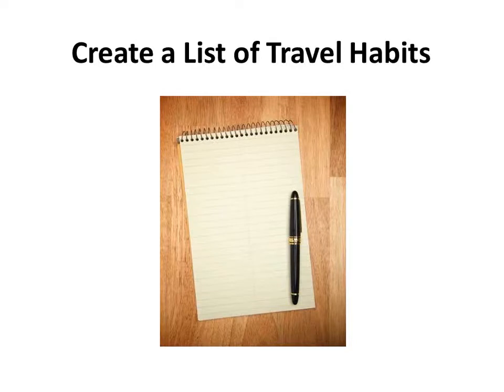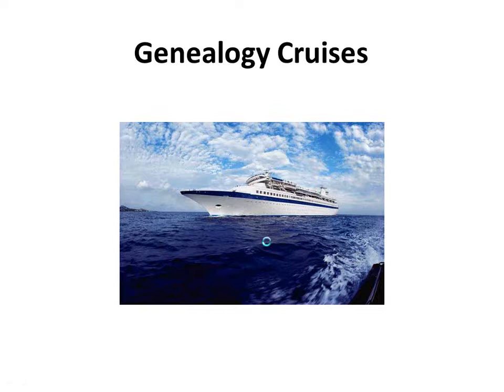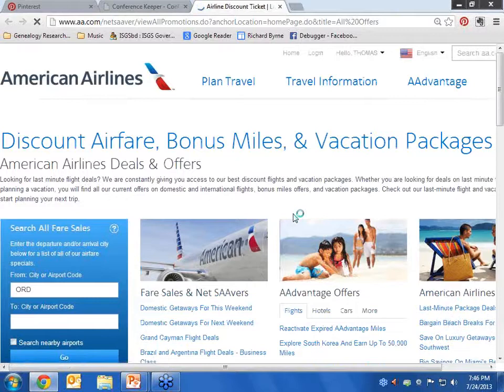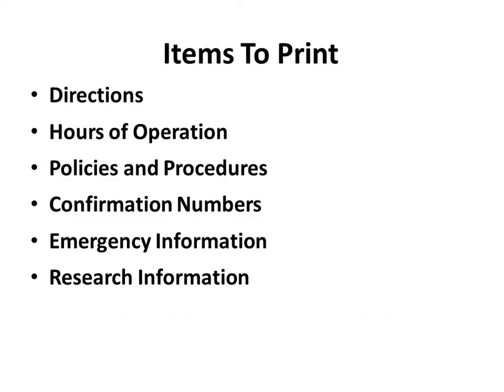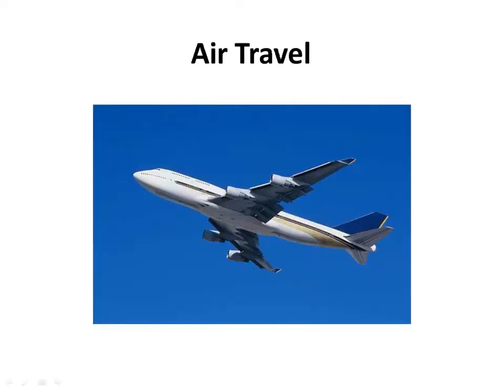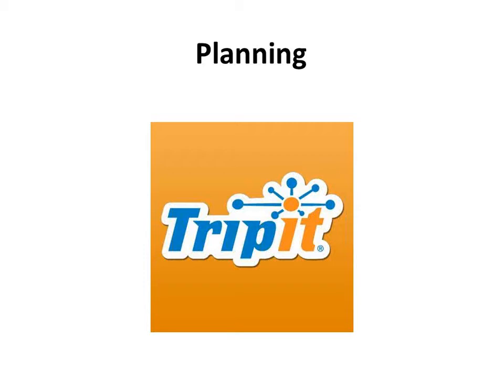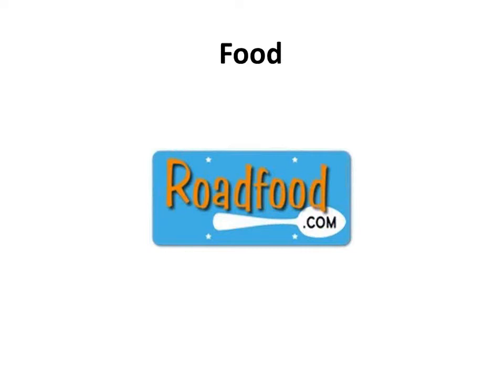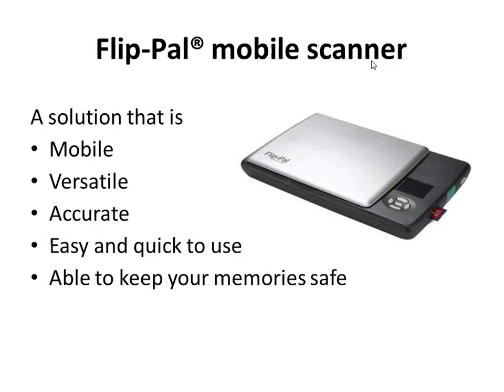Family History Trippin'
No matter what time of year, the opportunity for a trip where you can incorporate family history research and education may present itself. Learn how to evaluate your travel habits and then build a travel plan to ensure an enjoyable and productive genealogy-related trip. Find out what apps and websites you should know, plus learn how to handle those pesky emergencies or changes in plans! Whether you have been researching your family history...